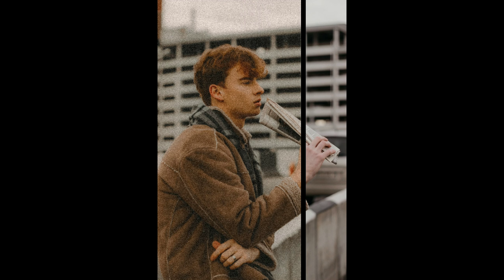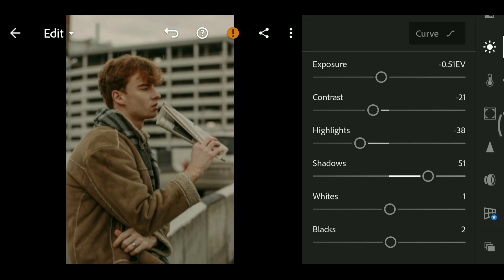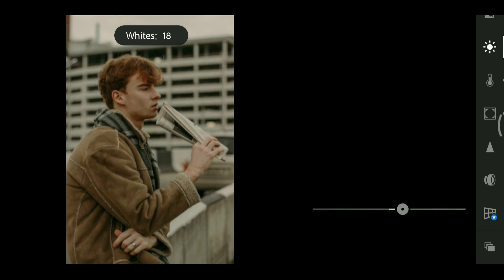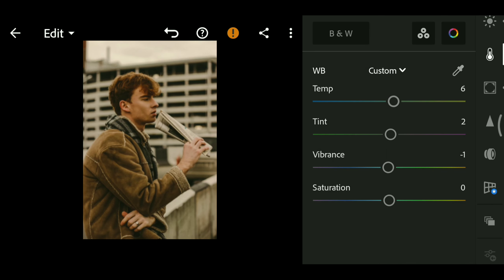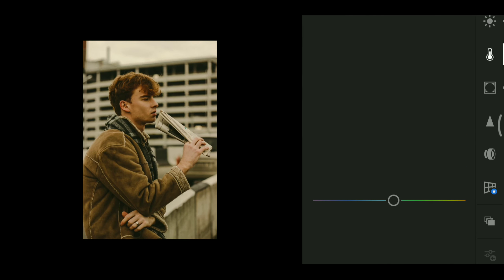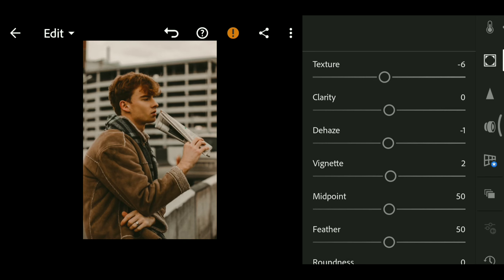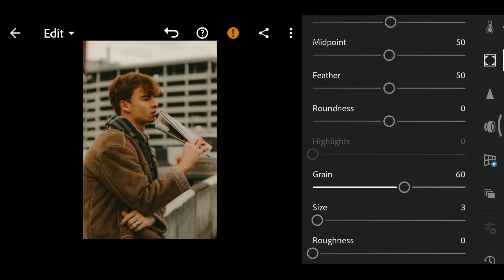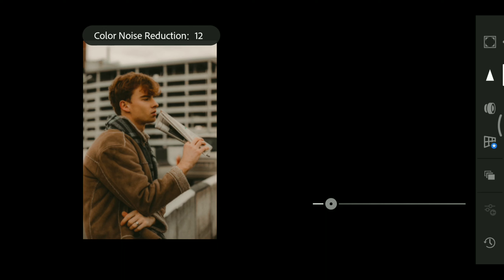Aesthetic vintage Lightroom Mobile Preset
AESTHETIC Lightroom PRESET🍁📷

in this video we will show you How Edit it,

for more @editsroom

If You are a New viewer please Read the         Following information

download the preset file with using the password .and that get from this video .and apply in to lightroom app

• The password consists of 4-digit numbers,

For example:
Password will appear 4 times

 Password: 1279  4 digit;

●All Presets are not suitable for all photos please take manuel editing

     ●Google DNG🍁This Video preset

●Get more PRESET●🌻

                     ◆  Moody Presets◆🌻

                     ◆ DVRK PRESETS●🍁🖤

                               LIGHTROOM APP
Adobe Photoshop Lightroom is a free, yet powerful and intuitive photo editor and camera app. Lightroom empowers you in your photography, helping you to capture and edit stunning images.

With easy-to-use image editing tools like sliders, or filters for pictures, Lightroom makes photo editing simple. Retouch full-resolution photos, apply photo filters or start photo editing wherever you are.

📷 PHOTOS : PEXALS /PINTEREST

use for illustration purpose only